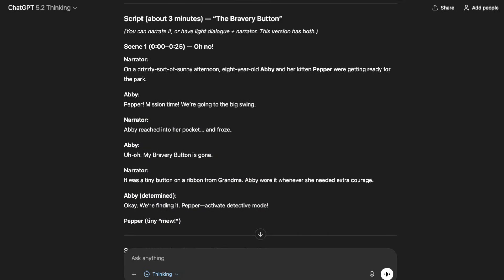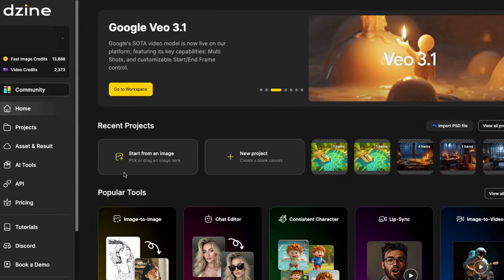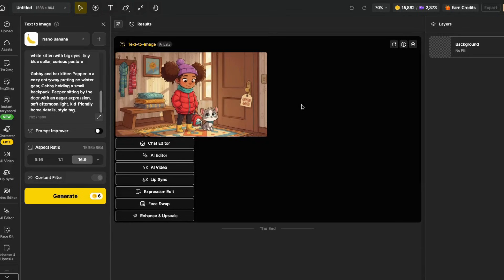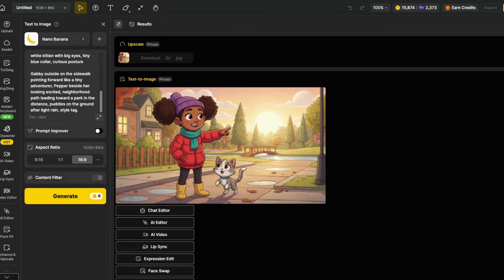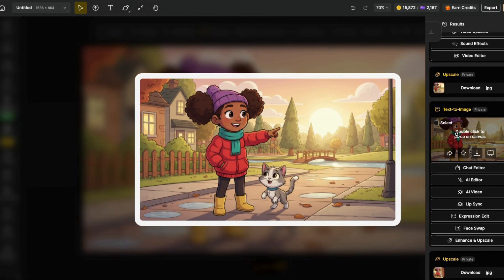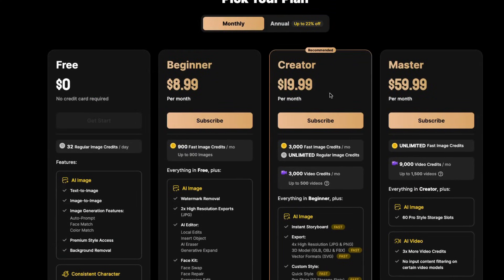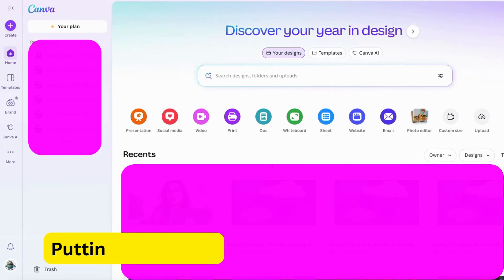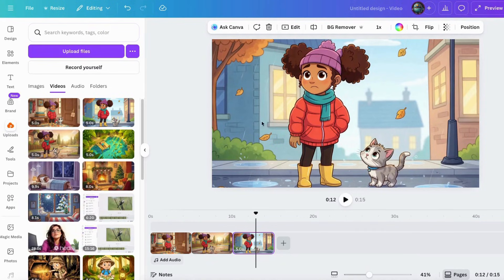Watch Me Turn a Story Idea Into an Animated Short Film With Canva and AI!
Our latest animated adventure follows a young girl looking for her lost bravery button, showcasing her "courage" in the face of challenges. This "family friendly" short is perfect for "educational videos for kids", blending an engaging story with positive messages about resilience.

Ever watch a cute animated kids story and think… “How did they make that?” In this video, I’m breaking down exactly how I created Gabby & Pepper and the Lost Bravery Button—from the first idea to the finished 3.5 minute movie.

How to Make an Animated Video Using Canva and AI Animation Tools! I Turned a Simple Story Into an Animated Movie Using Canva and AI

You’ll see my full workflow for turning a simple story into an animated video using Canva, Dzine & other AI tools (and keeping it kid-safe, cozy, and super doable—even if you’re not an animator).

I Created a 3.5 Minute Animated Movie Using Only Canva and AI. Make Animated Cartoons in Canva: Full Behind-the-Scenes Breakdown. How to Animate AI Character Videos in Canva With Nano Banana!

You Won't Believe This Animated Cartoon Was Made With Canva and AI! What you’ll learn in this tutorial:

✨ How I planned the story + scene list
🎨 How I generated the characters and backgrounds with consistent style
🧩 How I edited the scenes in Canva (timeline + pages)
🎙️ How I handled voiceover / dialogue and timing
🔊 Tips for sound design (music + SFX) to make it feel like a real short film

If you want to start making animated mini movies for YouTube, kids content, storytelling channels, or faceless videos—this is a great workflow to model. This tutorial gives you the full behind-the-scenes on how I made this emotional mini-movie from scratch. Bonus: The story might just inspire your next creative project.

Whether you’re a creator, teacher, business owner or storyteller who wants to bring ideas to life without expensive software, this workflow will show you exactly how to make a complete animated short video using free or low-cost AI tools.

💭 Takeaway:
With the right tools and creativity, anyone can make a professional-looking animated story. 😉 You Won’t Believe This Animated Cartoon Story Was Made with Canva and AI!

How to Create AI Animated Stories with Canva and AI Animation Tools!

🔥 Your channel needs personality—and this is how to make it pop with AI.

TIME STAMPS:
00:00 - Introduction
1:02 - Getting Started Writing the Story
1:58 - Making the AI Images in Dzine
5:33 - Making the AI Videos in Dzine
7:20 - Recording the Lip Syncs in Dzine
10:50 - Recording the Narration
8:22 - Putting It All Together in Canva
13:36 - Watch the Final Complete Animated Story
16:54 - Conclusion

Keep creating, keep innovating, and keep Making It With AI!

❤️ Like the video if you want more behind-the-scenes breakdowns
👇 Drop a comment: What’s one story idea you’d love to animate?